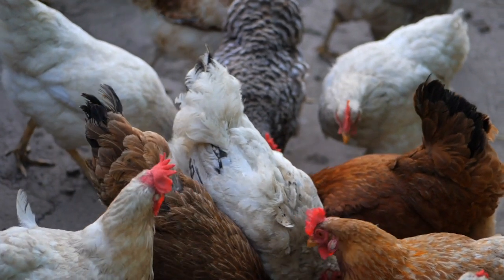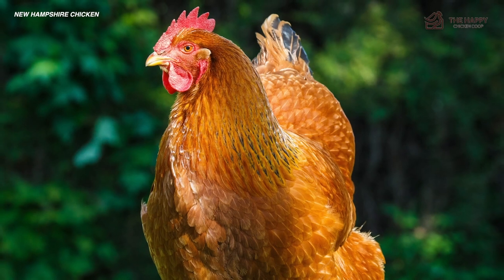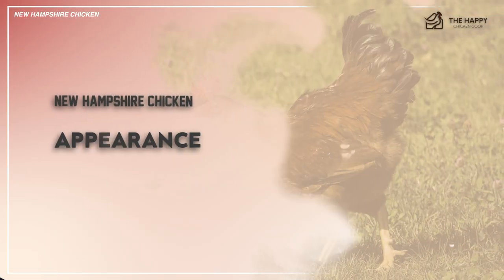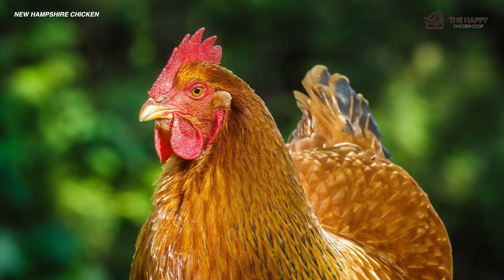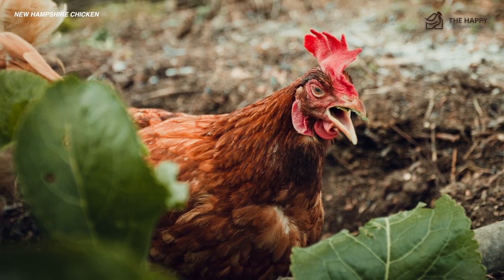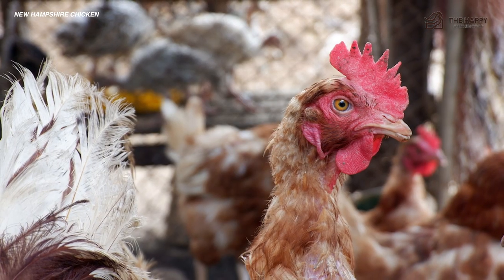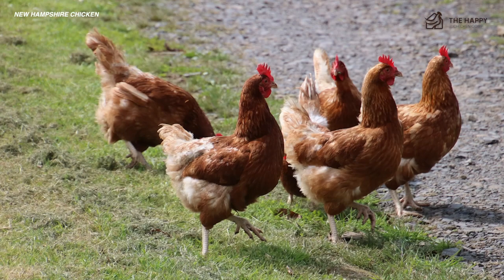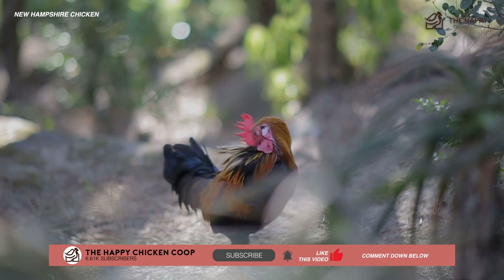The New Hampshire Chicken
Today we are going to be talking about the New Hampshire Chicken and everything you need to know about that breed:
-Appearance
-History
-Egg Laying Capability
-Lifespan